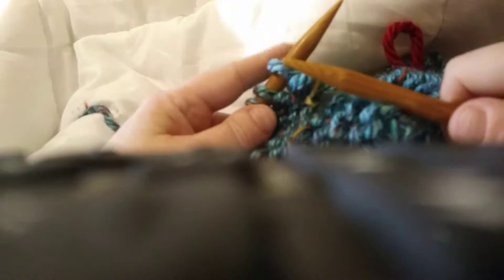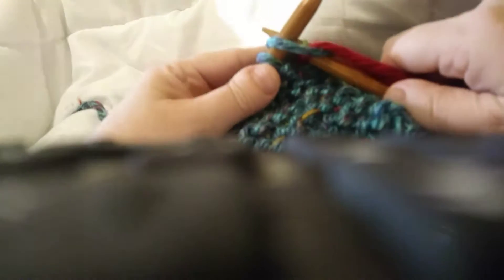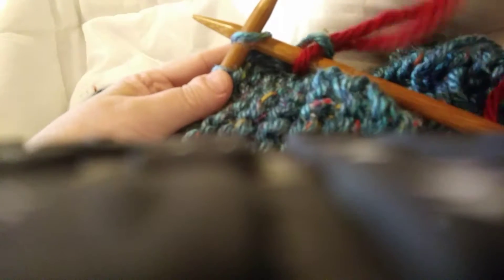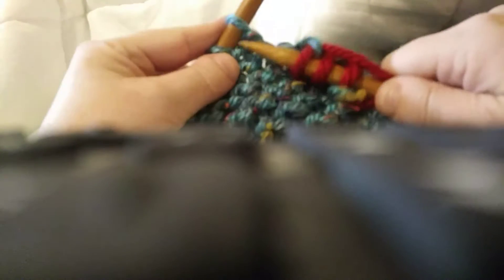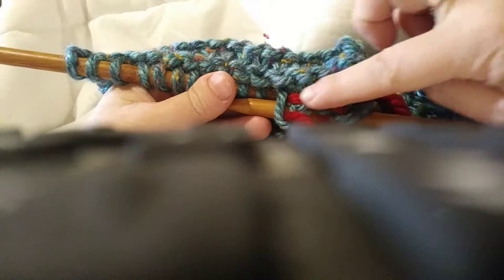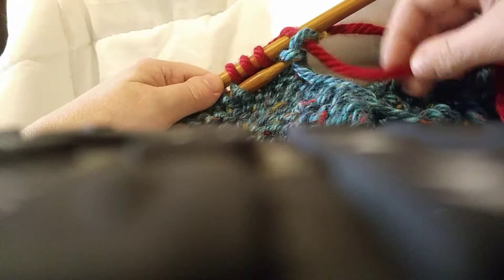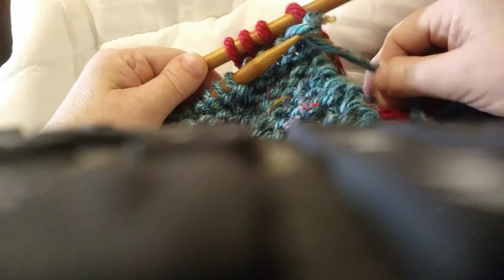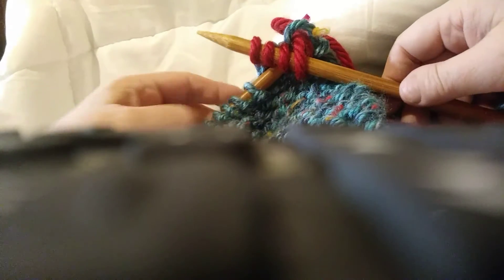Changing colors while knitting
Please excuse the camera angle. This is a short tutorial how to change yarn color.